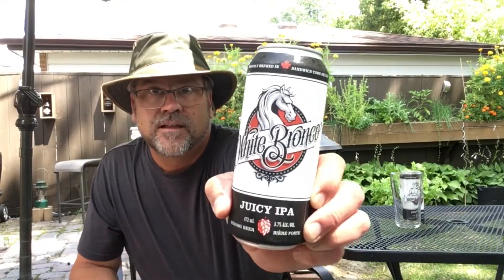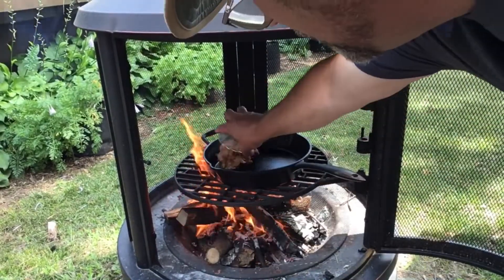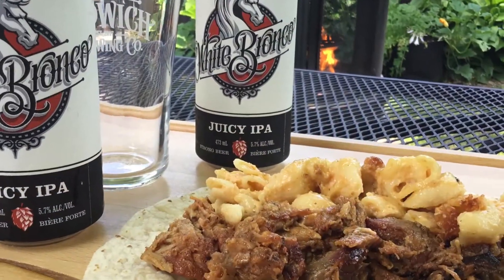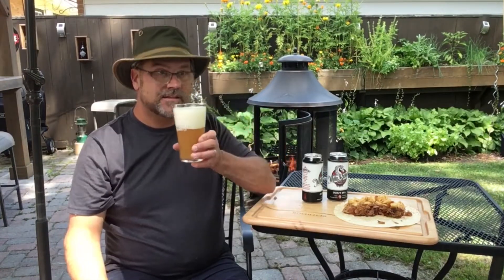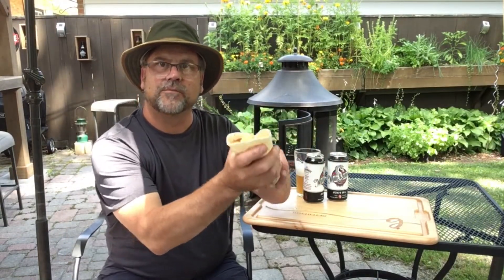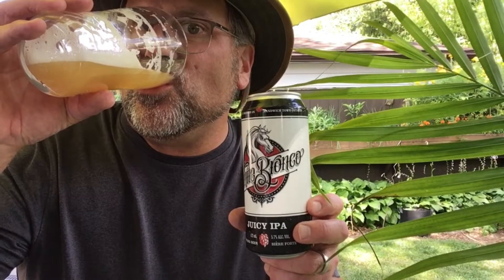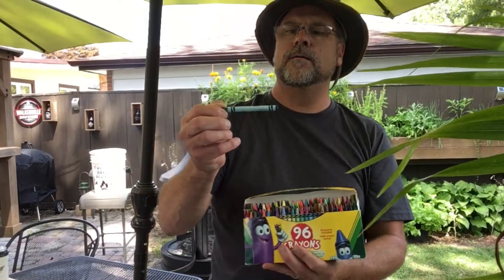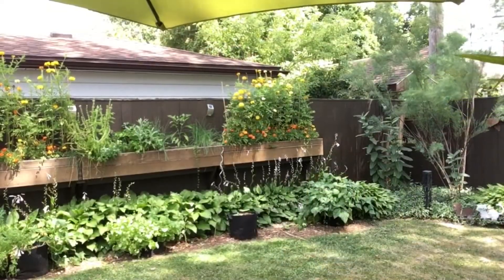White Bronco Juicy IPA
The Fireside Brew Review
Enjoying this great beer from Sandwich Brewing Company and a Pulled pork with mac & cheese wrap.